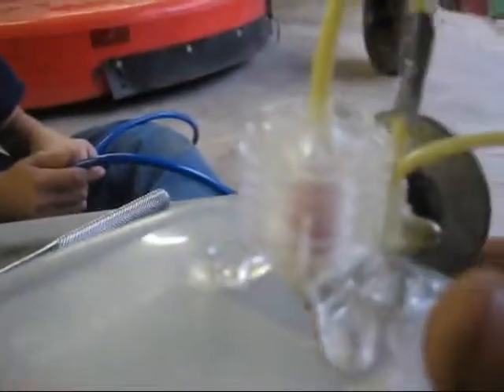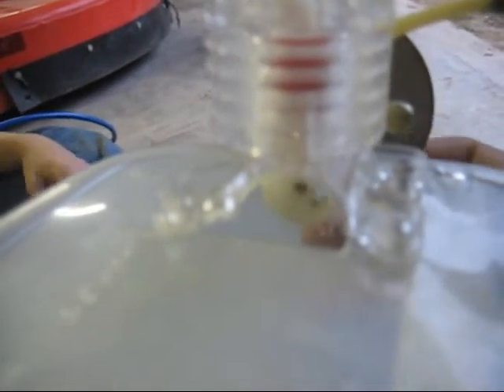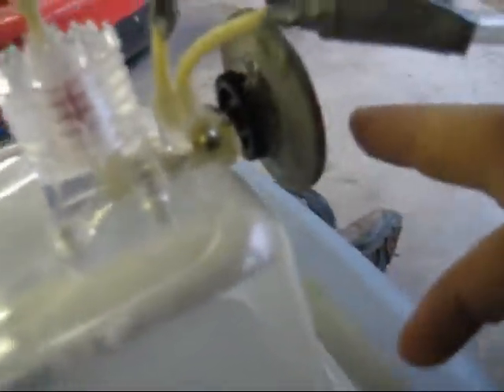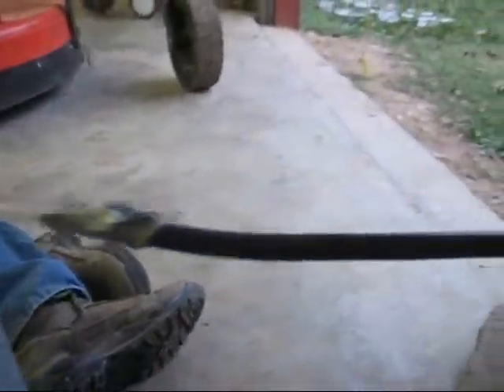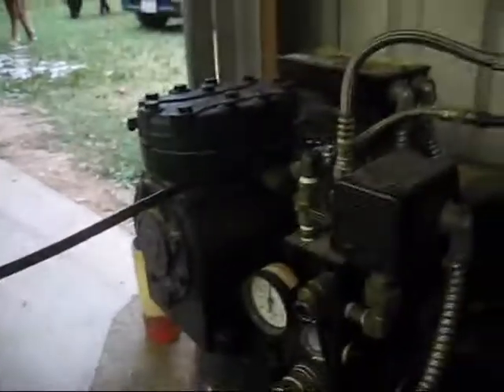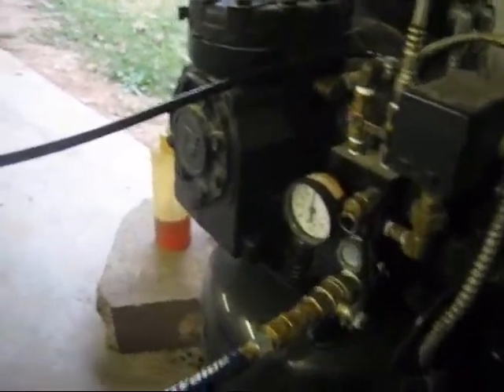Tiny air engine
this is a very small air powered engine from a 1986 tomy air jammer car. it is clear and i have it running on 80psi.

steam engine air engine